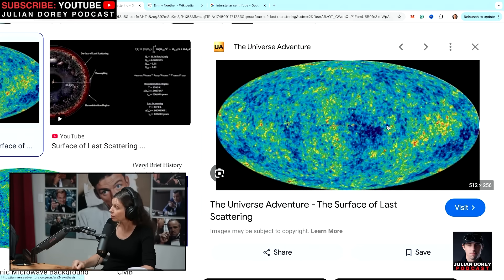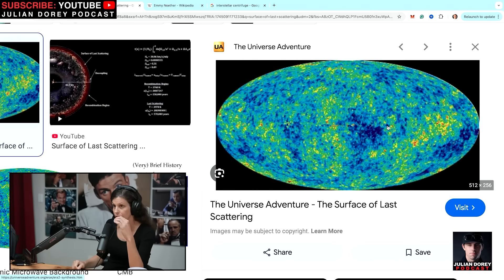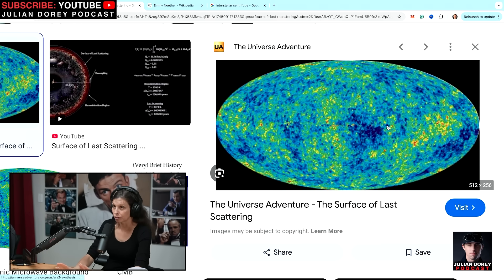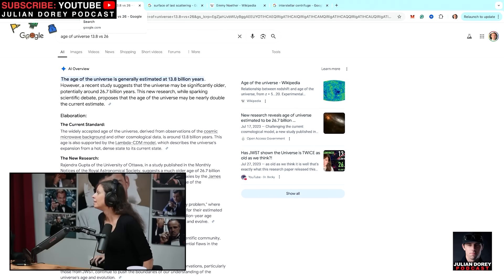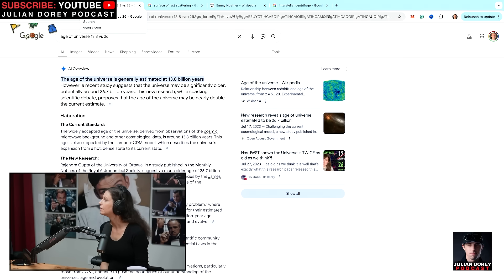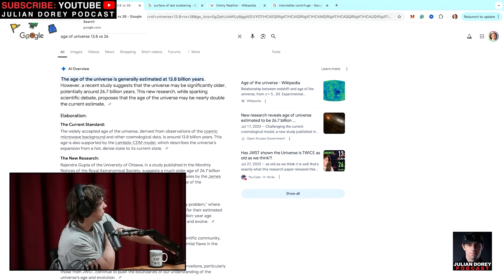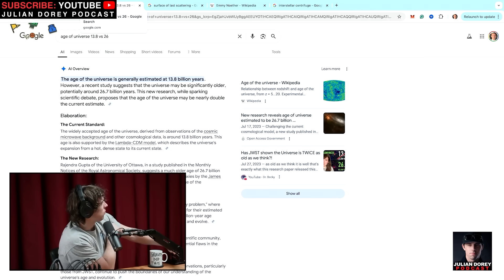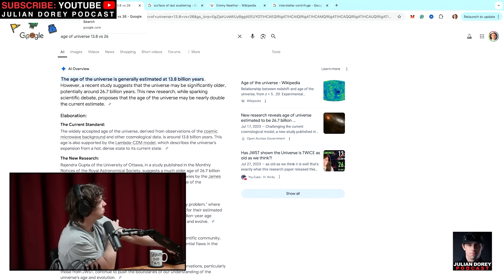NEWEST Research on Space & Time is Mind Melting | Claudia de Rham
CREDITS:
- Hosted & Produced by Julian D. Dorey

Julian Dorey Podcast Episode 310 - Claudia de Rham